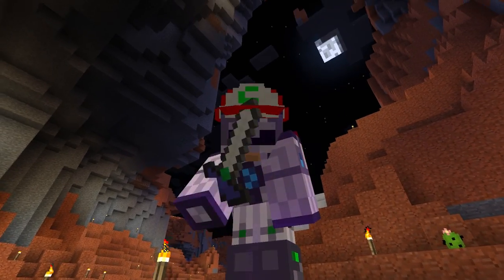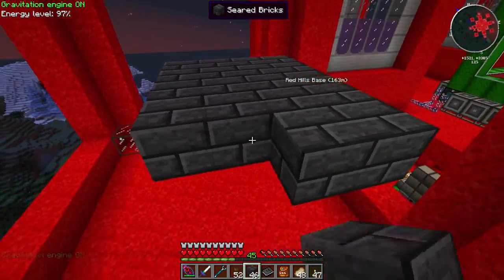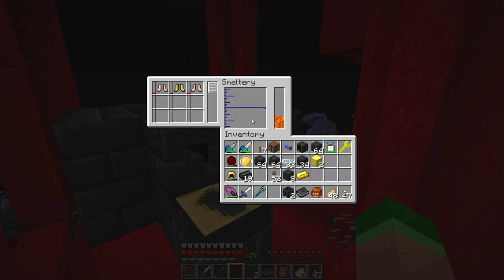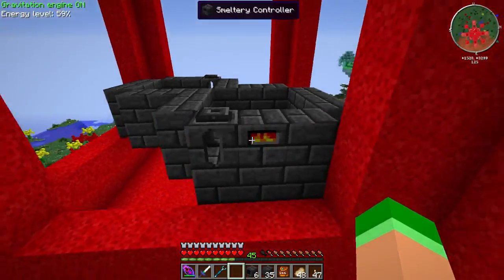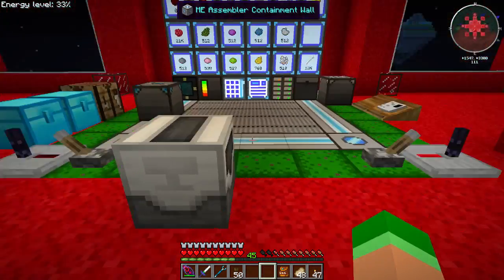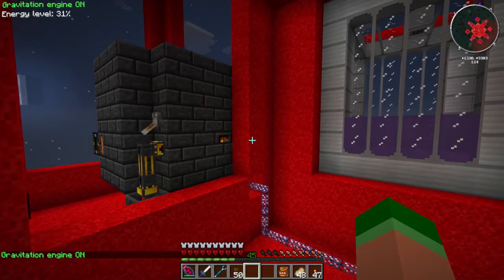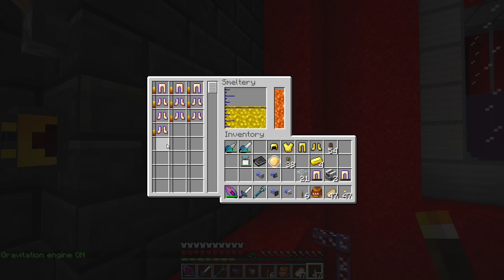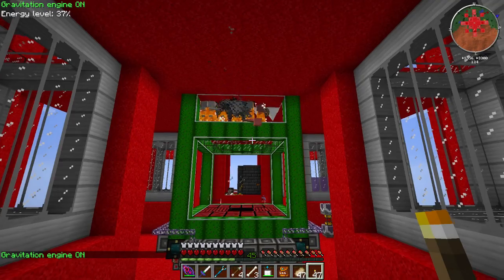Minecraft FTB Hermitcraft Unleashed Ep. 25 - Tinkers Construct Smeltery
Today we will:

- Set up a Tinkers Construct Smeltery in the Power Flower !